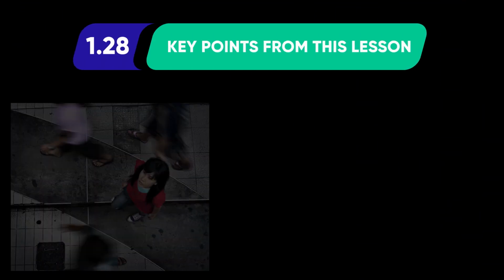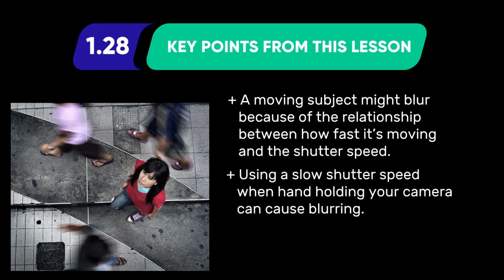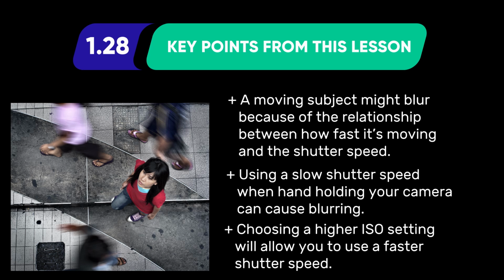How to Blur Moving Subjects on Purpose (Panning & Slow Shutter)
Motion blur isn't always a mistake. Used on purpose, a slow shutter speed adds energy and a real sense of movement to your photos. In this photography tutorial, we'll show you how to deliberately blur moving subjects, such as people walking, running dogs, passing traffic, or flowing water, so the blur looks intentional and creative rather than accidental.

In this video, we break down how shutter speed creates motion blur, and how to control exactly how much you get. Master this, and you'll add a whole new creative tool to your photography, from silky waterfalls to dynamic panning shots.

What You'll Learn:
1. How shutter speed creates motion blur, and how to dial in the amount you want.
2. How to match your shutter speed to your subject's speed, such as a walker versus a cyclist versus a passing car.
3. Panning: how to track a moving subject to keep it sharp against a beautifully blurred background.
4. Slow shutter effects for waterfalls, fountains, and light trails.
5. How to steady your camera on a tripod or stable surface so only your subject blurs, not the whole frame.
6. How to tell creative motion blur apart from accidental camera shake.

Key Techniques:
- Understanding the relationship between subject speed and shutter speed.
- Using panning to convey speed while keeping your subject recognizable.
- Choosing slow shutter speeds creatively to enhance the feeling of motion in your photographs.
- Knowing when to reach for a tripod and when to handhold for a panning shot.

Whether you're a beginner photographer or refining your skills, this tutorial is for anyone who wants to move beyond freezing the action and start using blur as a creative choice. It pairs perfectly with learning the exposure basics, such as how shutter speed, ISO, and aperture work together.

Practice Challenge
Set your camera on a tripod and photograph a variety of moving subjects, such as people walking, running dogs, or traffic, across a range of slow shutter speeds. Take careful notes so you can compare the results and see exactly how shutter speed shapes motion blur.

Want the opposite first? Here's how to freeze a moving subject so it comes out razor sharp:

Why Watch?
By the end of this tutorial, you'll be able to use motion blur on purpose, turning ordinary scenes into dynamic, energy-filled photos. A must-watch for anyone wanting to add creative movement to their shots, whether you're photographing sport, pets, water, or city streets.